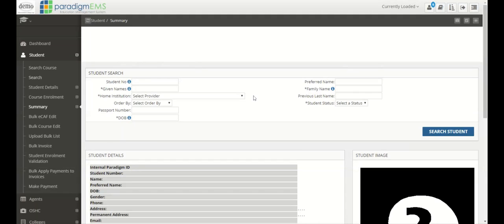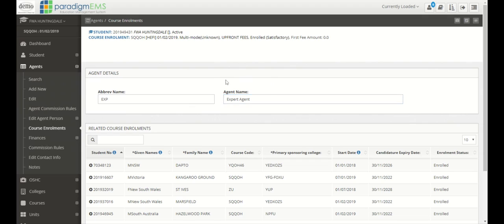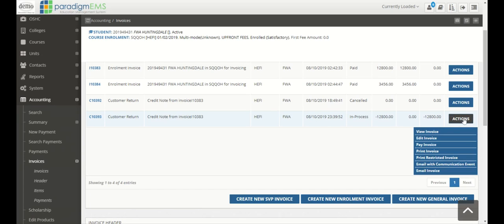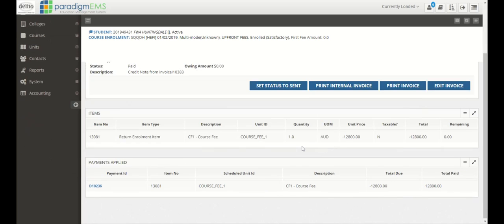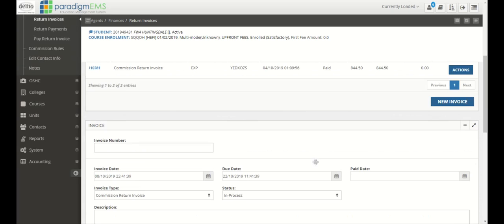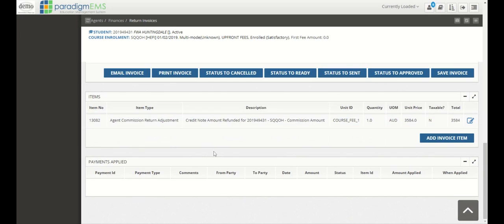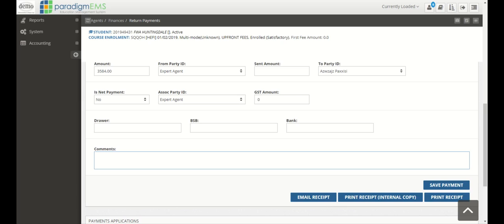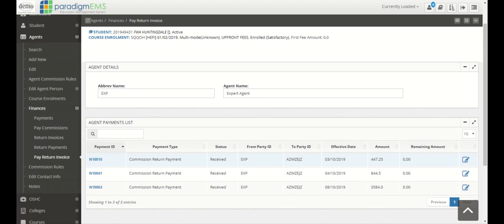Receipt /Refund Agent Commission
This video show how to refund a student and a commission returned from a agent.